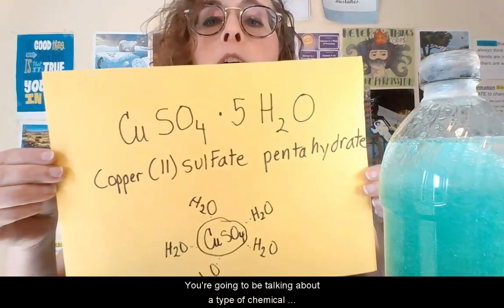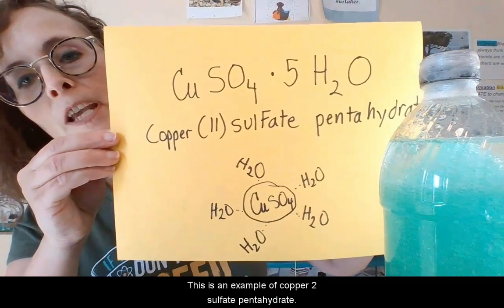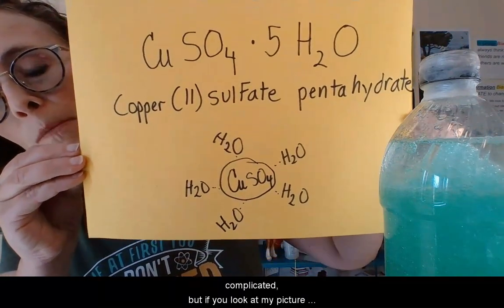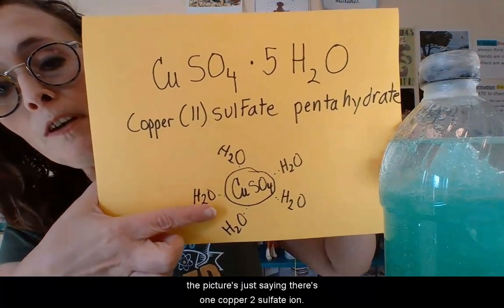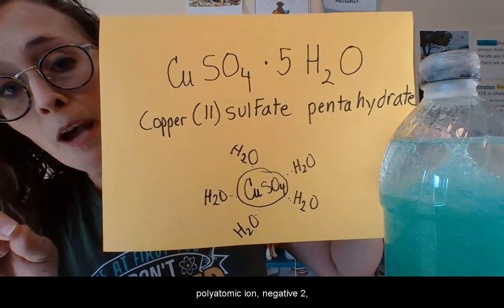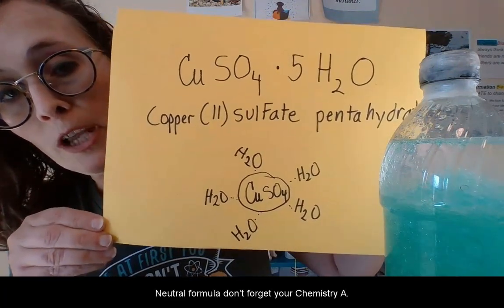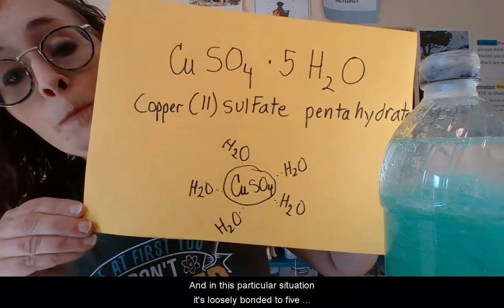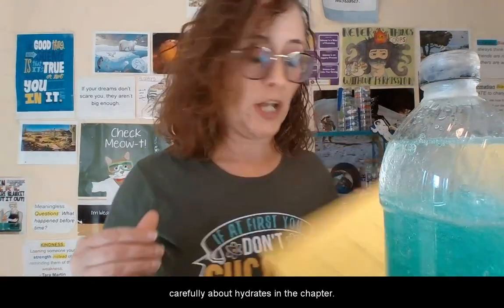Chemistry B Lesson 3